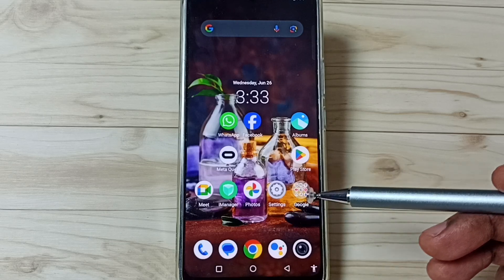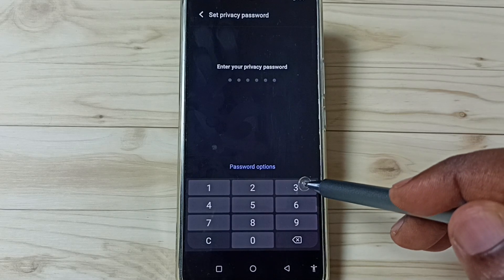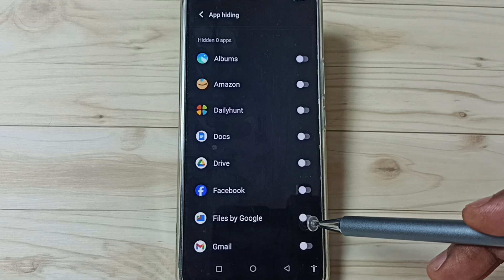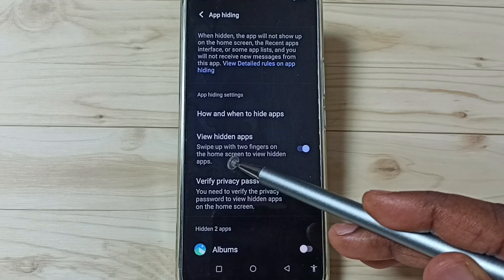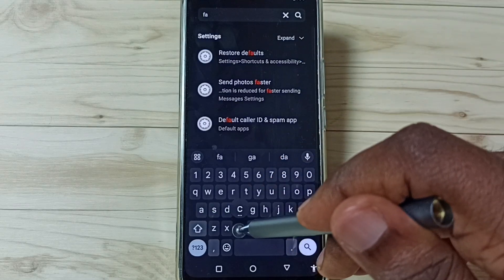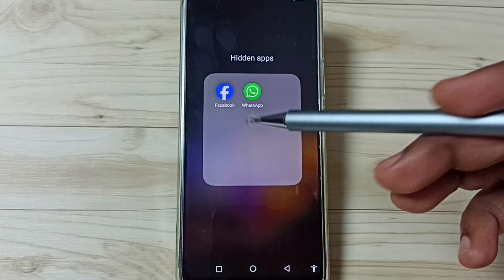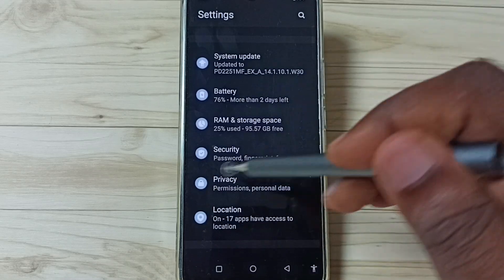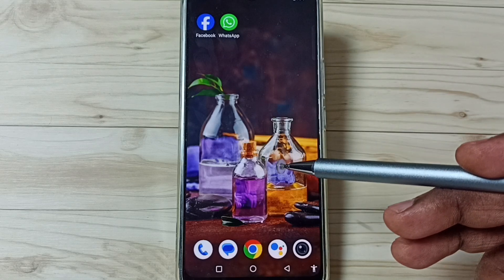iQOO Z7 5G | How to Hide Apps in iQOO Z7 5G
Hide apps, Hide app settings, unhide, open hidden apps, view hidden apps,
iQOO Z7 5G, Vivo, 5G,